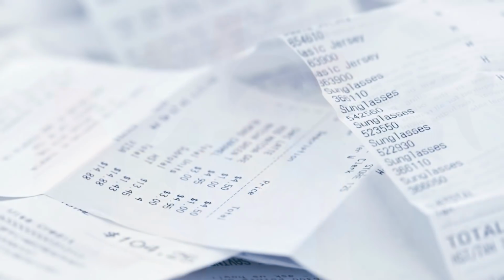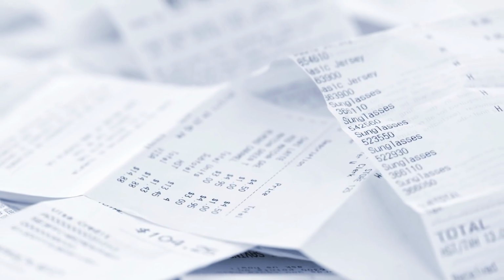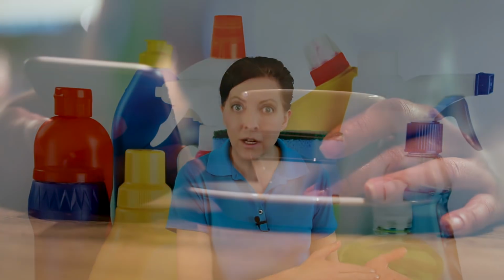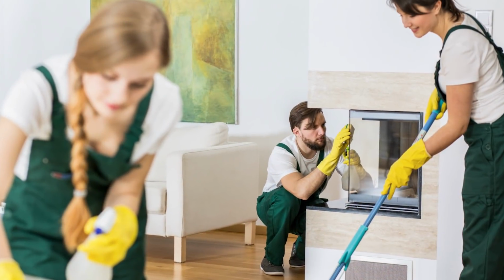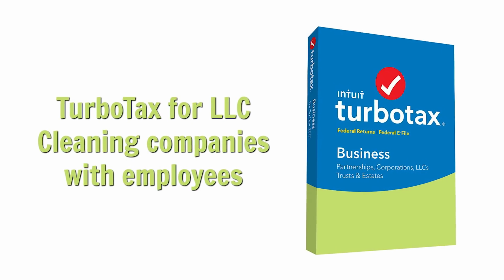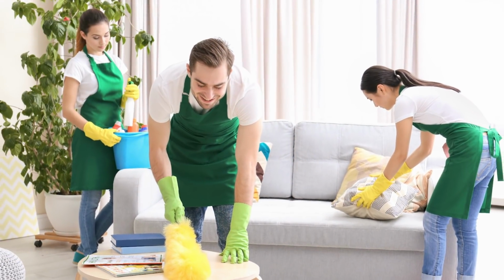Tax Tips for House Cleaners and Maids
What tax tips for house cleaners and maids do I need to know to grow my cleaning business? Are taxes and spending part of a cleaning business plan? And are there tax tips or tax deductions that are standard for house cleaners and maids?

We Ask a House Cleaner about tax tips and ways to track expenses and receipts. Angela Brown gives recommends accounting software like TurboTax, QuickBooks, FreshBooks. Whether you do e-filing or you hire an accountant, your cleaning service wins when you pay your taxes.

Taxes for Small Businesses QuickStart Guide - Understanding Taxes for Your Sole Proprietorship, Startup, & LLC
Small Business Taxes for Dummies
LLC Beginner's Guide, Updated Edition: The Most Complete and Easy-to-Follow Handbook on How to Form, Manage and Maintain Your Limited Liability Company
Tax Savvy for Small Business: A Complete Tax Strategy Guide
475 Tax Deductions for Businesses and Self-Employed Individuals: An A-to-Z Guide to Hundreds of Tax Write-Offs